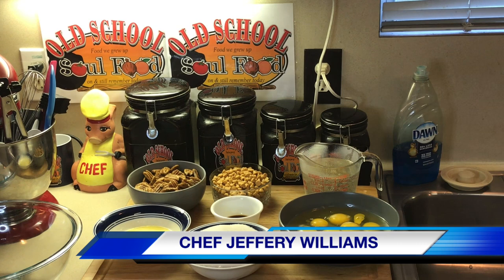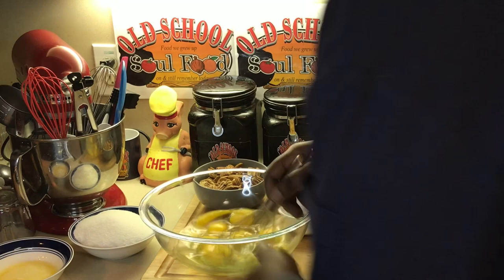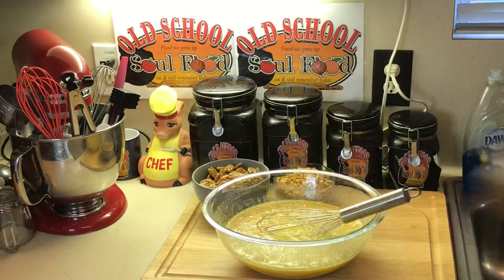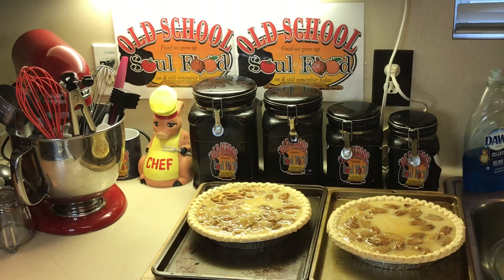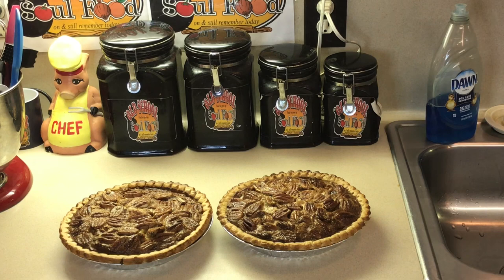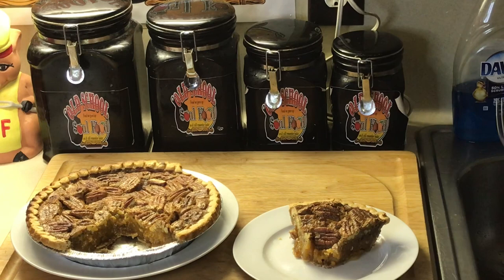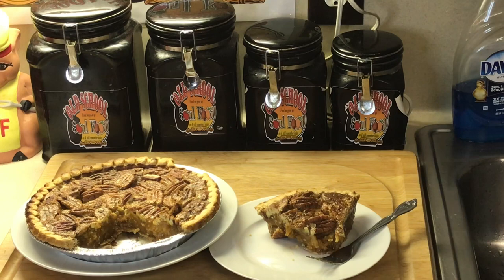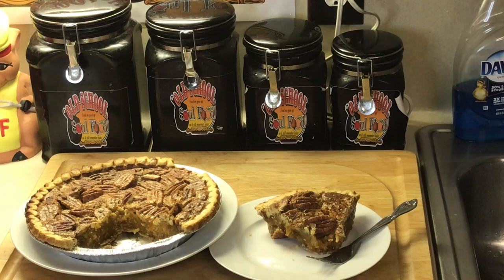OLD SCHOOL BUTTERSCOTCH PECAN PIE 🥧 (FRIDAY NIGHT PIE 🥧 OF THE WEEK SEGMENT)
OLD SCHOOL BUTTERSCOTCH  PECAN PIE!!
This is one of the simplest and easiest pies to make
I have made this and posted my recipe Old school style
4 whole eggs
1 cup granulated sugar
2 tablespoons melted butter
1 cup Karo syrup
1 tablespoons vanilla
1 cup pecan halves
1/2 cup butterscotch chips
1 ea  8 in par baked pie shell(deep dish)

Place pecans and butterscotch chips in par baked  pie shells
Mix all remaining ingredients together  and add to 8 in par cooked pie shell
Cook in 350 degree oven for 20minutes cover with foil and cook an additional 40 minutes or until firm

MY MAILING ADDRESS IS:
23501 CINCO RANCH BLVD
SUITE H120
PMB  # 142
KATY,TEXAS 77494